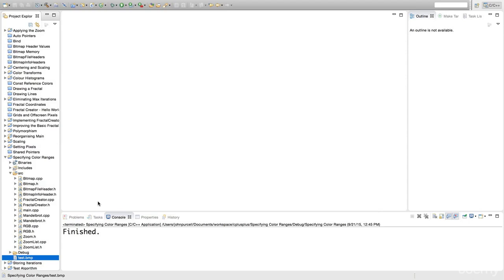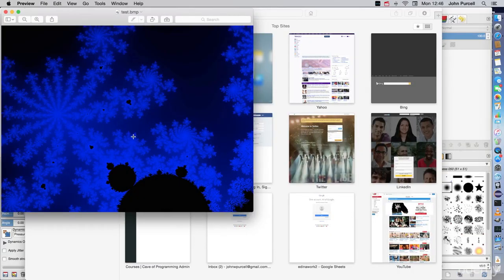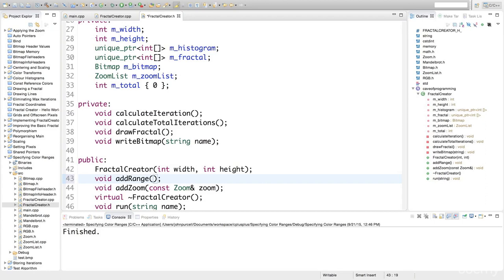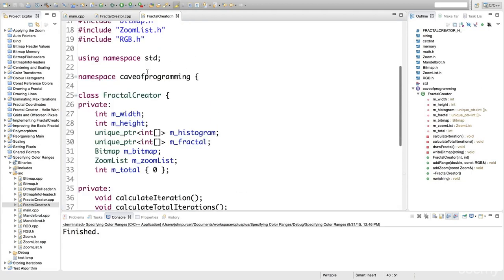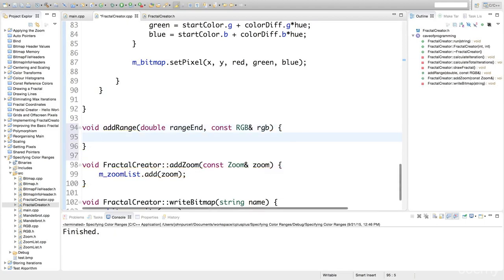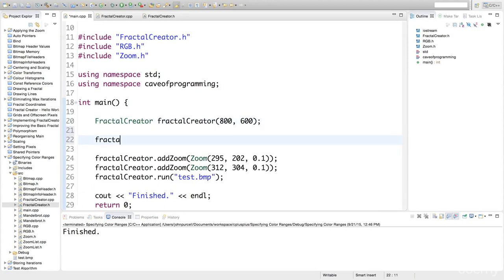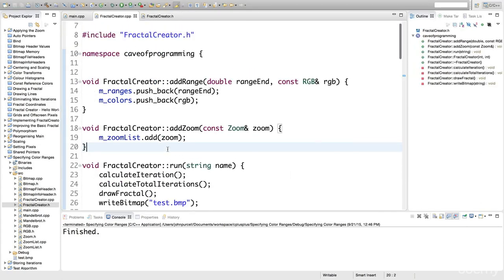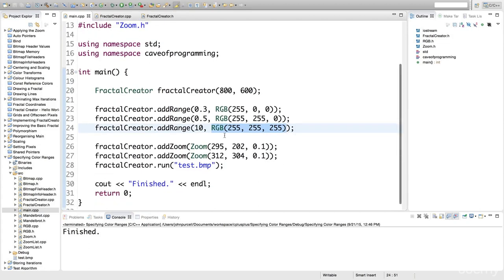Learn Advanced C++ Programming specifying color ranges